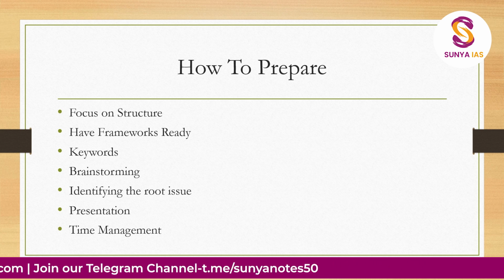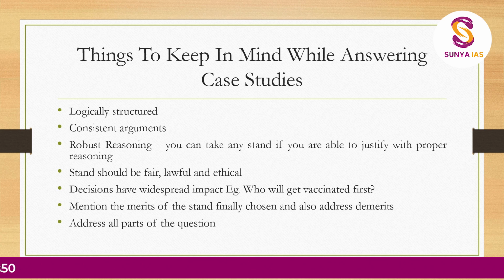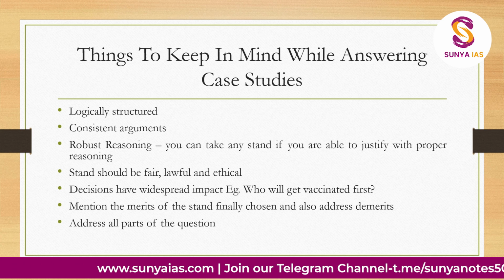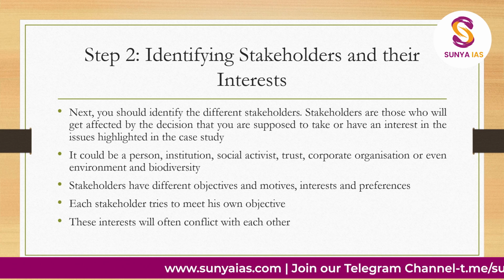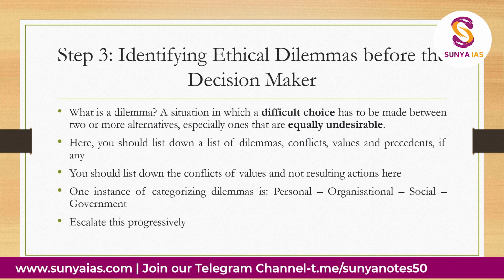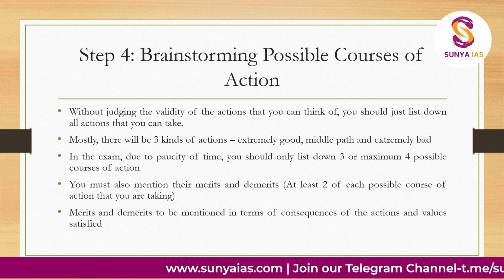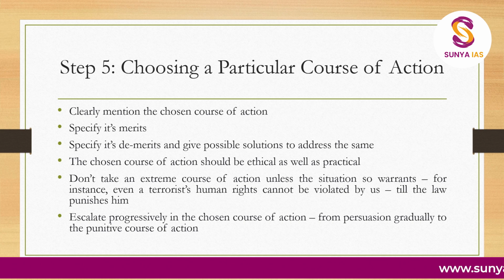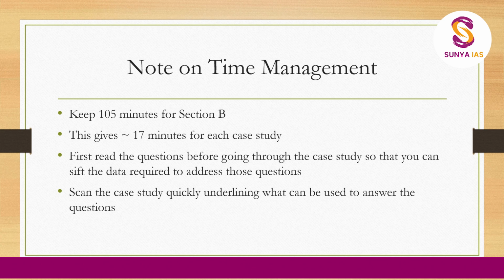Sunya IAS | GS 4 | Ethics | Case Studies Session 1: How to Approach Case Studies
In this video, Padmini Narayan Mam will discuss in detail about how to approach case studies.

Mains Test Series [Only 500 Seats are available in Mains Test Series]